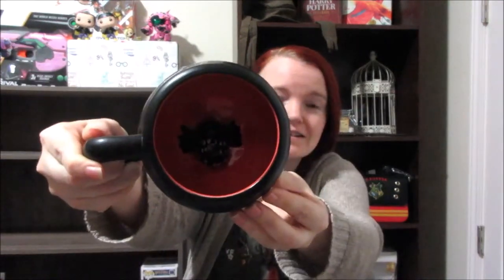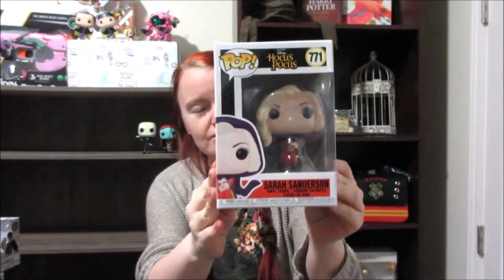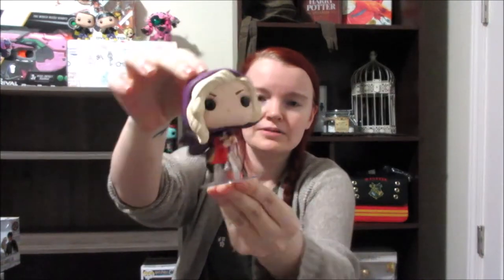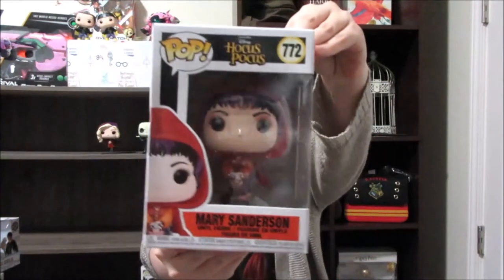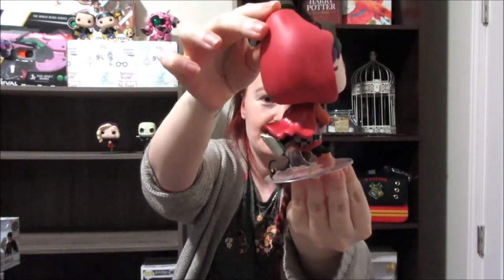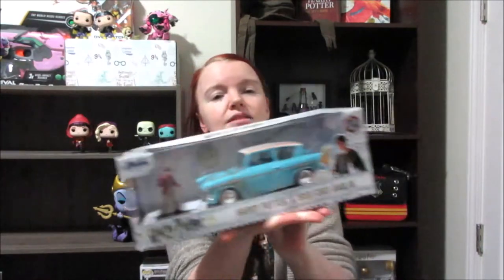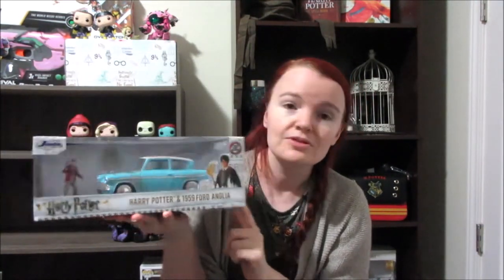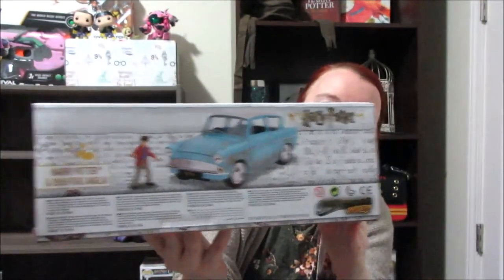FUNKO POP HAUL | HOCUS POCUS FUNKO POPS| DISNEY & HARRY POTTER FUNKO WALMART HUAL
Hello all you magical and nonmagical people alike! Thank you for checking out my video. Today I have a few really cool Funko pops to share with you along with some other items that I purchased from walmart.